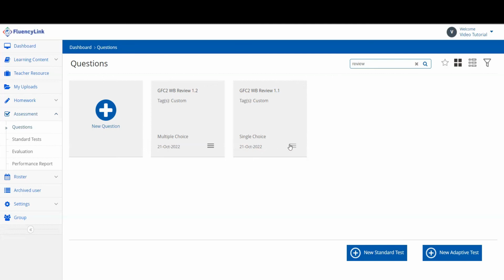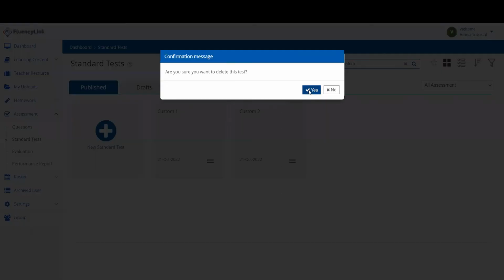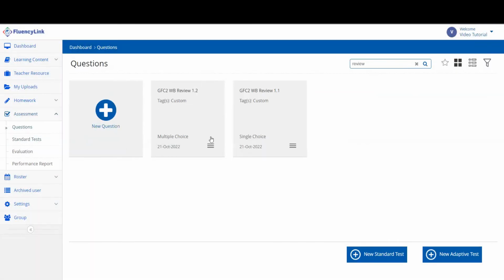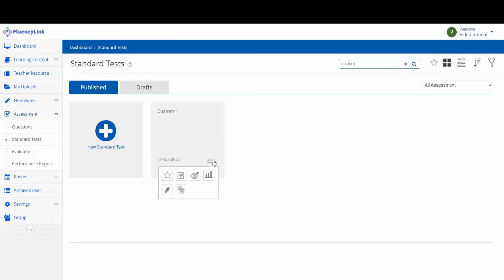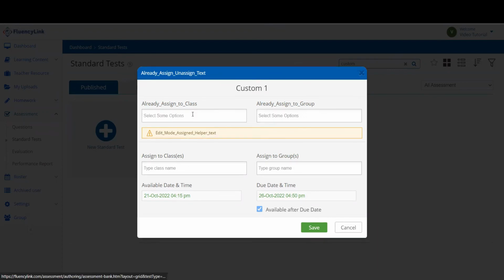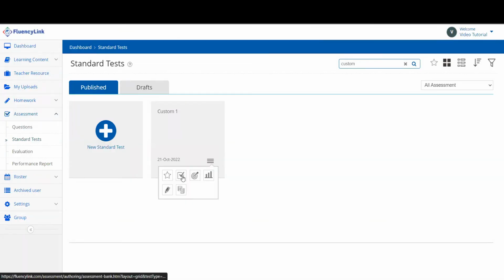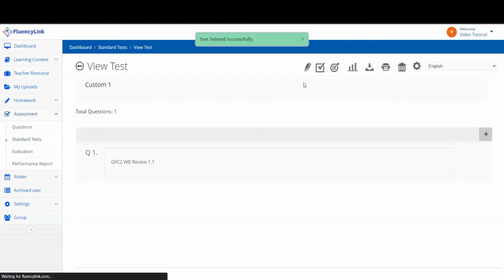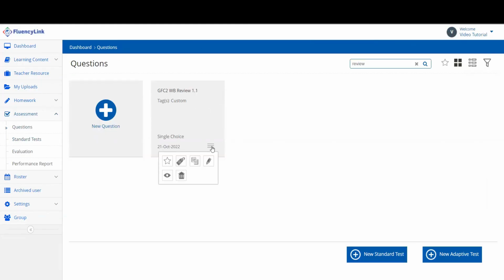FluencyLink - How to Delete Assessments and Questions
In this tutorial, learn the principles of deletion in FluencyLink, Cheng & Tsui’s interactive digital platform! We’ll walk you through how to delete assigned and unassigned assessments, troubleshoot missing delete buttons, and clarify whether publisher-provided questions can be removed.

📌 Timestamps for Easy Navigation:
⏳ 0:00 Intro
🗑 0:11 Principles of Deletion
⚡ 0:40 Example: Delete Unassigned Assessment and Question
🚨 1:04 Example: Delete Assigned Assessment and Question
❓ 1:25 Why don’t I see the delete button after unassigning my assessment?
🔒 1:53 Can I delete publisher-provided questions?